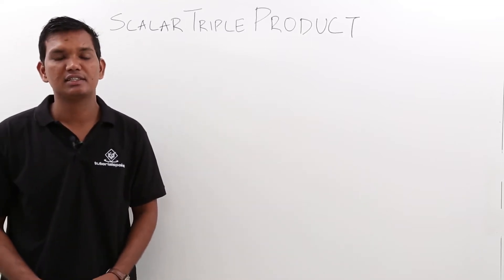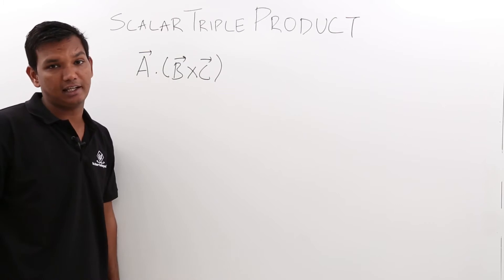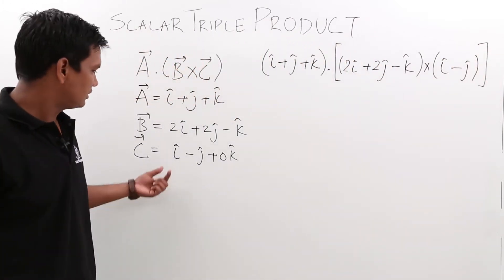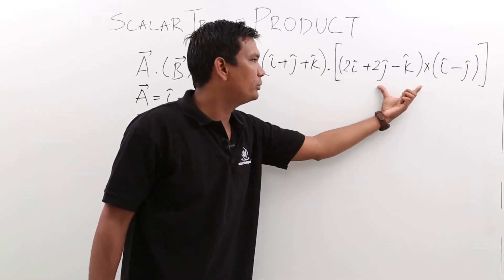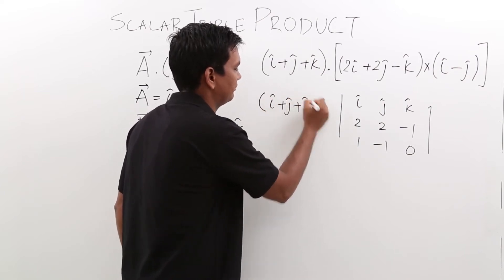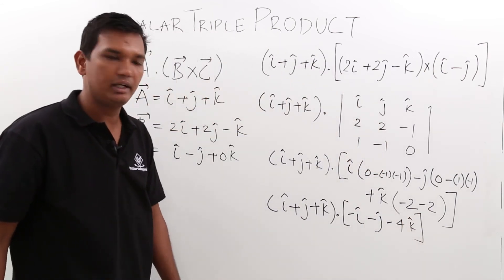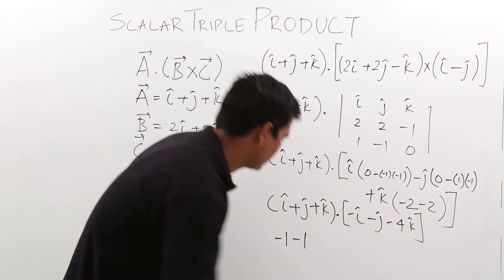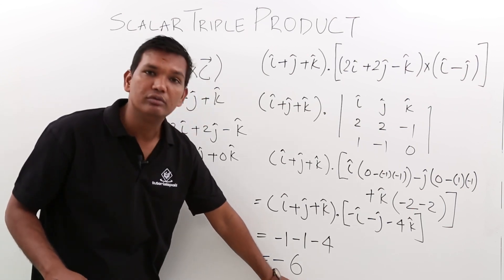Electro Magnetics Theory - Scalar Triple Product